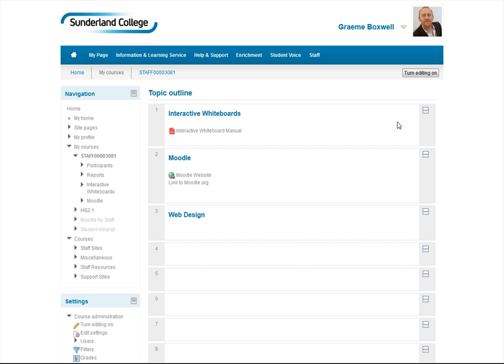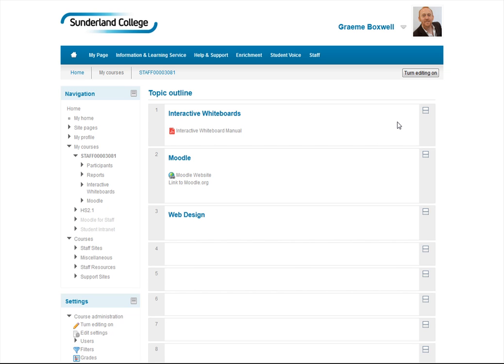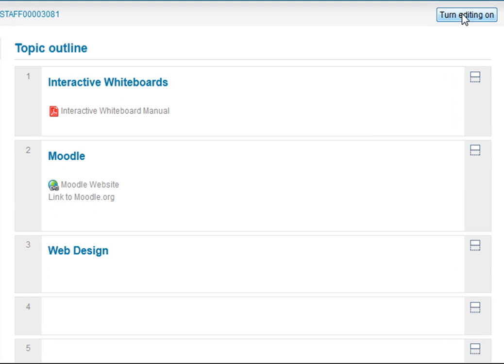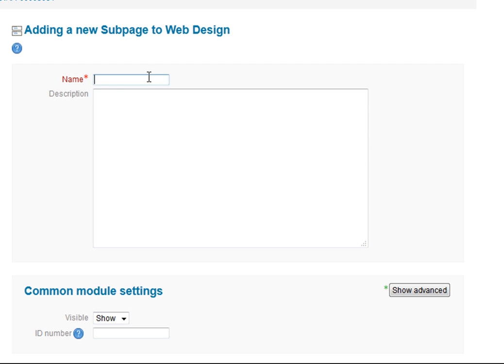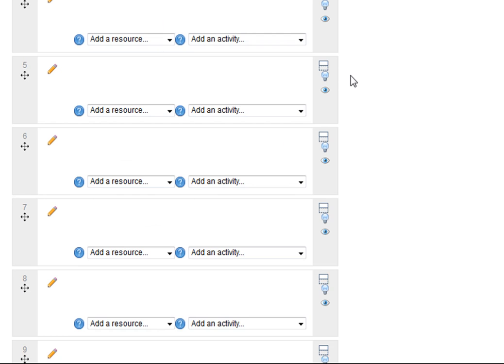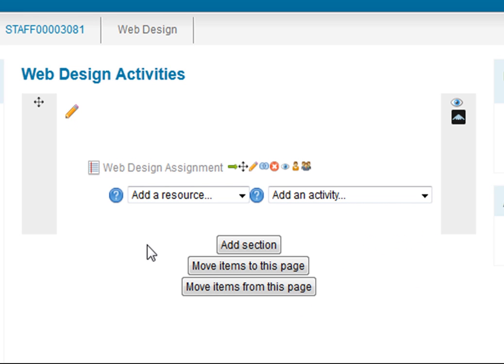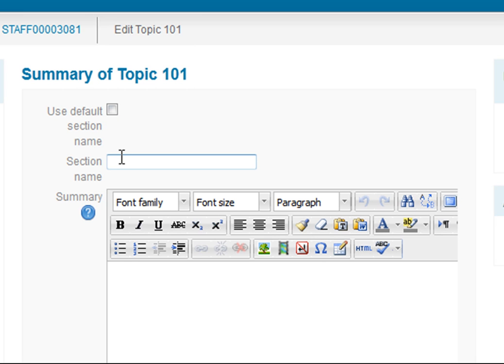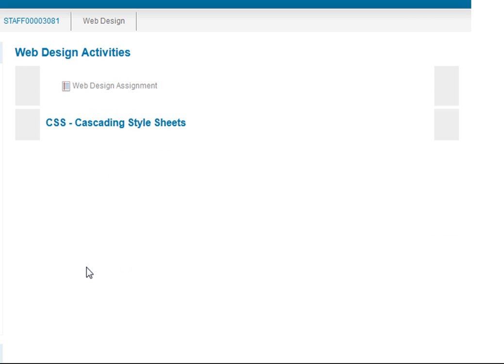Subpages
This is a quick video demonstrating the Moodle 2 block called Subpages. This block can be used to add depth to your Moodle course and avoid the 'scroll of death'